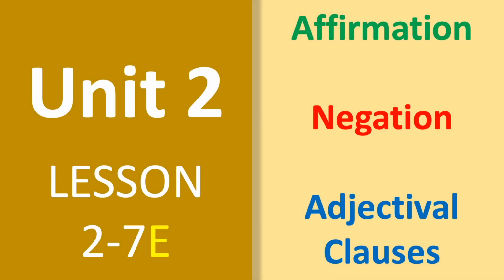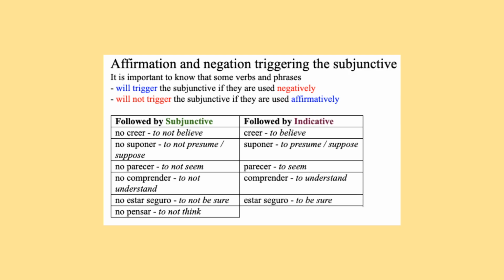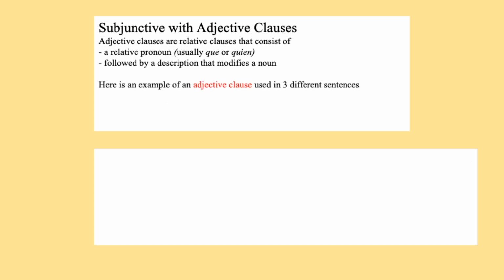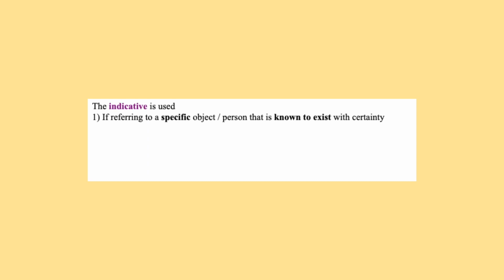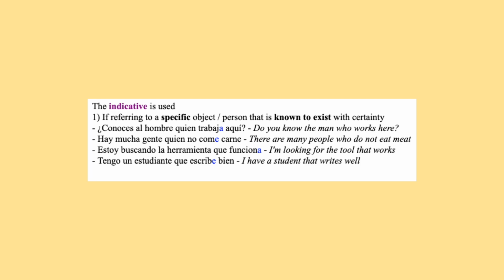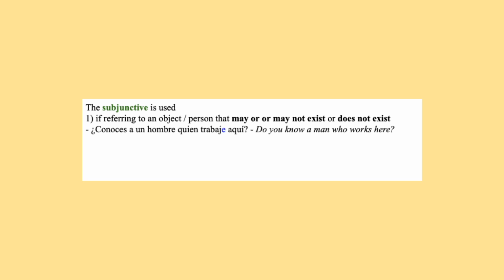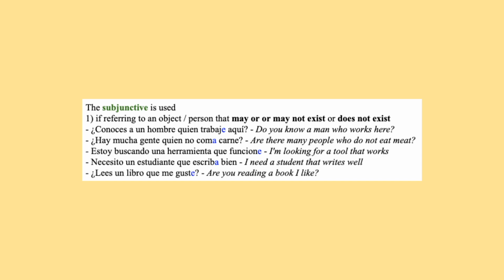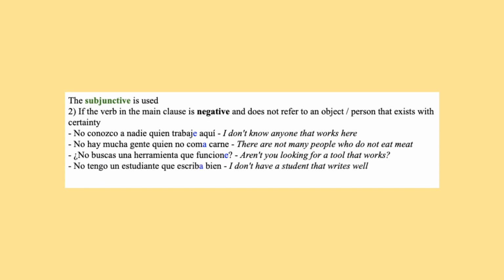Spanish 2-7E | Affirmation, Negation, and Adjectival Clauses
0:25 - Affirmative Subjunctive Phrases
1:05 - Negative Subjunctive Phrases
1:35 - Adjectival Clauses